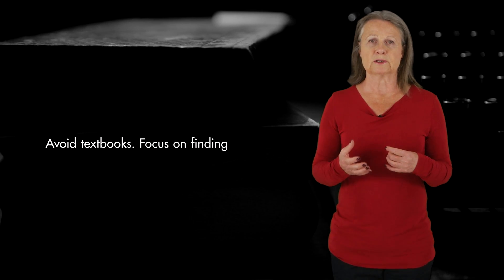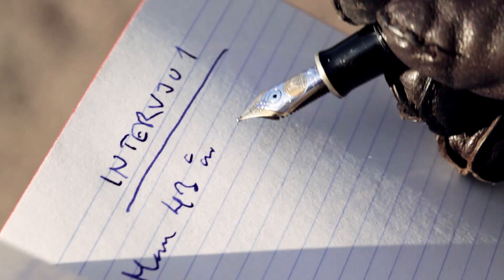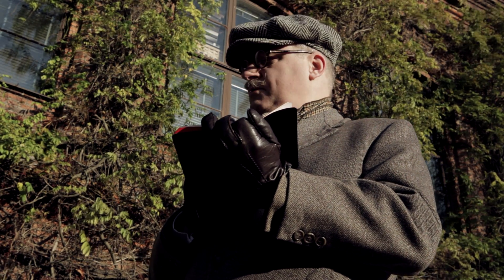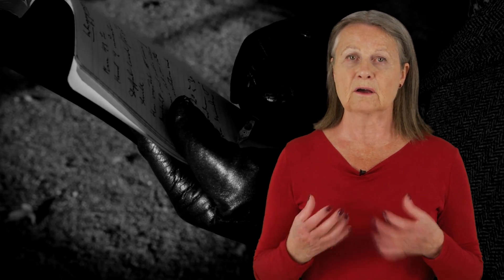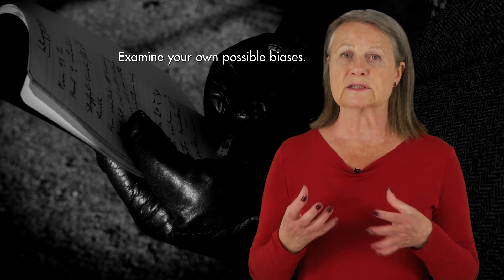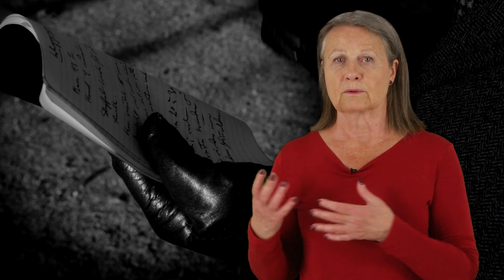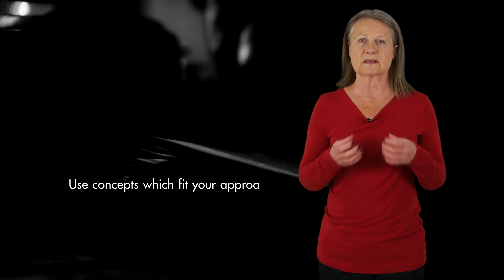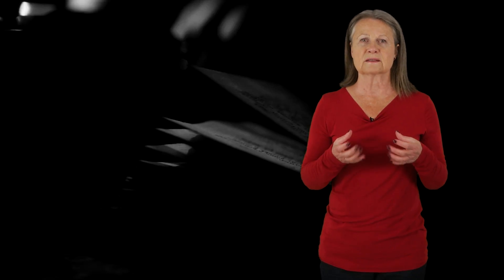How to write a master's thesis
What do you need to consider when writing a master's thesis? What is the purpose of its different parts and how should a thesis be structured? What do you have to think about when choosing your research topic, theories and methods? The answers to these questions, and many more, are answered in this film by professor Katarina Sjöberg at Lund University.
The film can also be useful to students writing a bachelor's thesis.